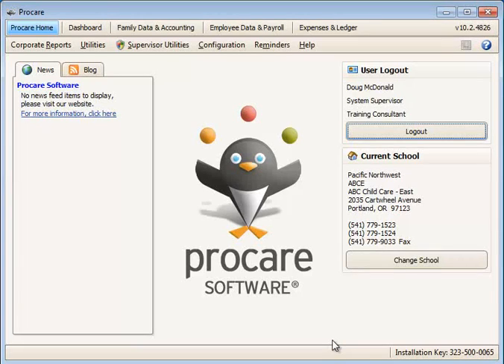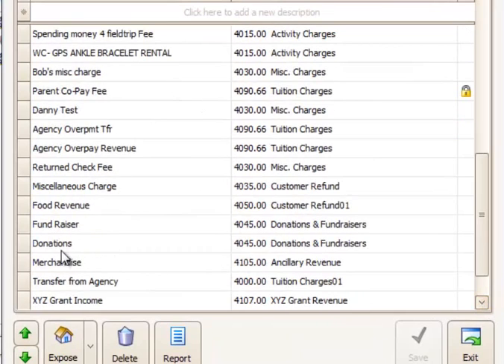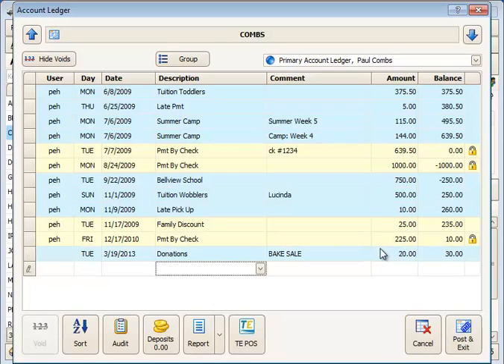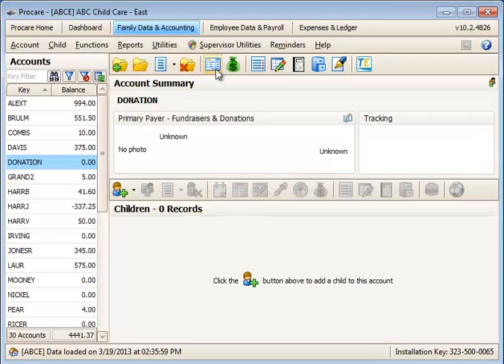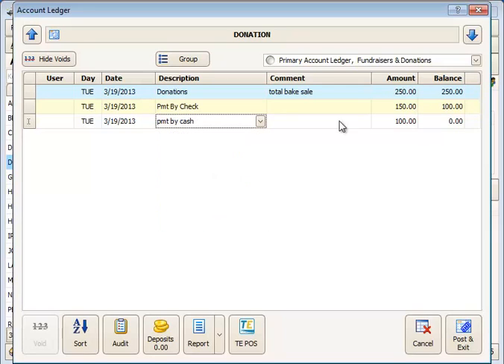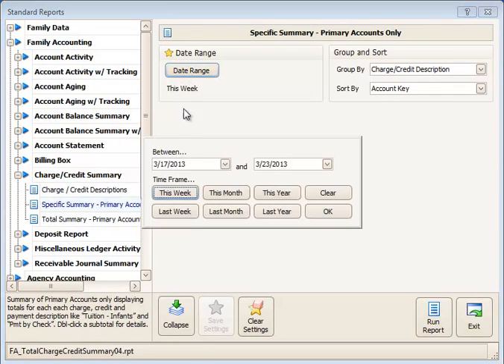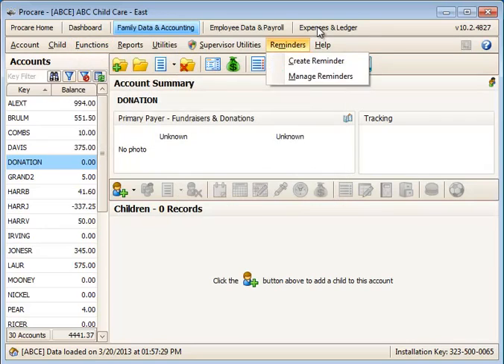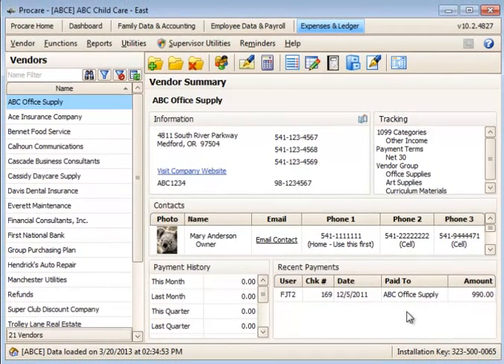Fund Raising Revenue